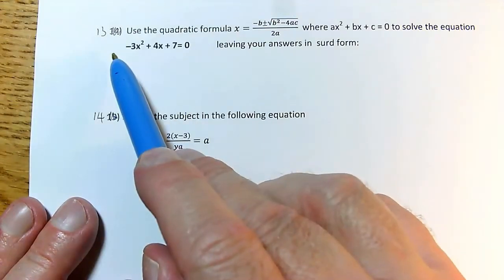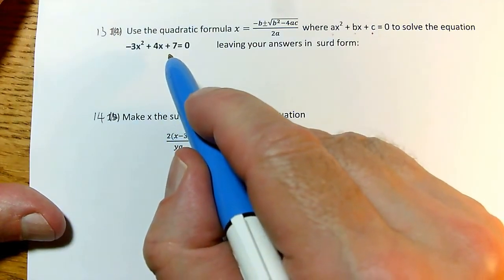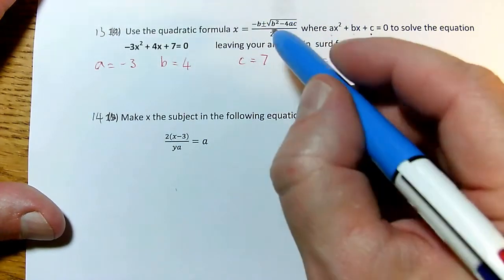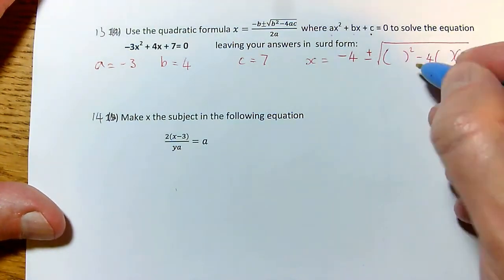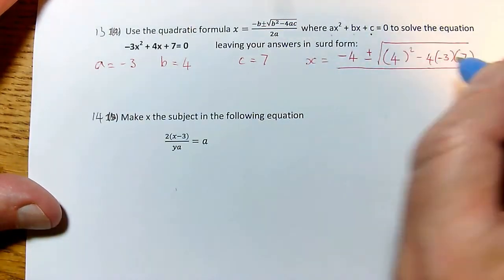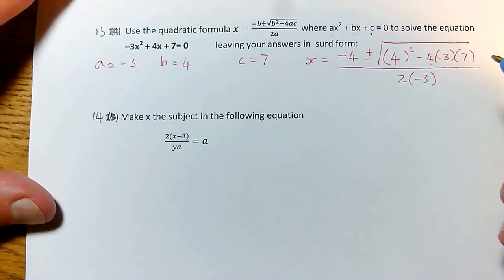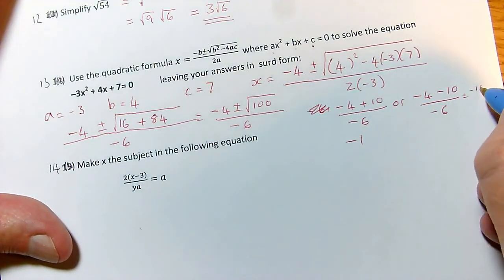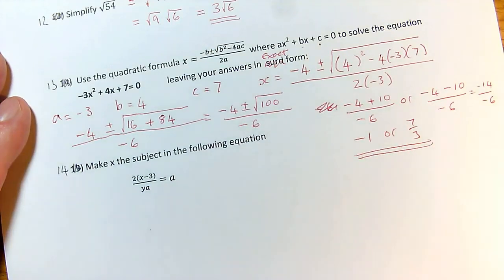set 2 q13